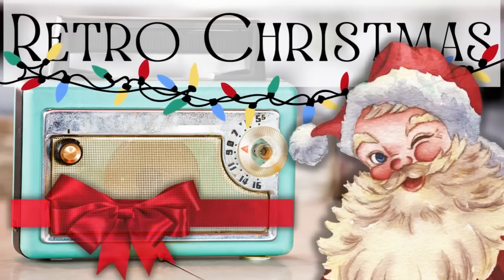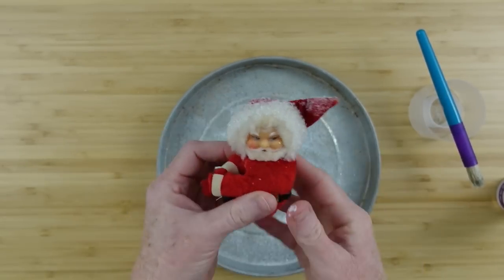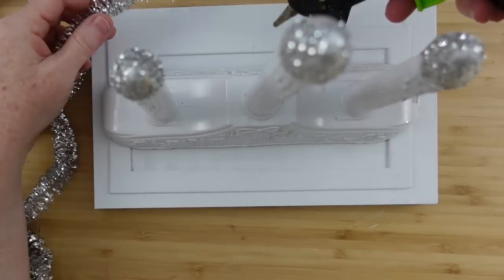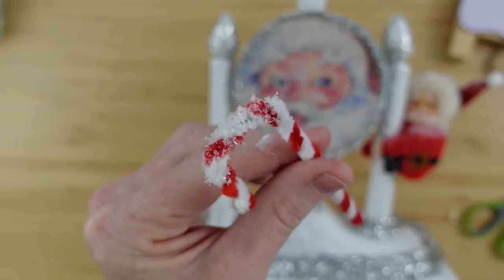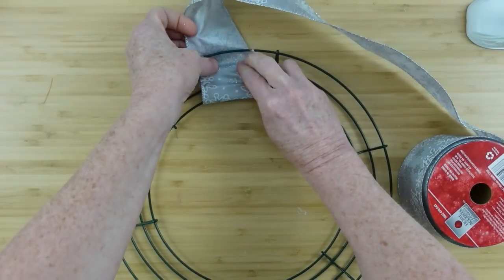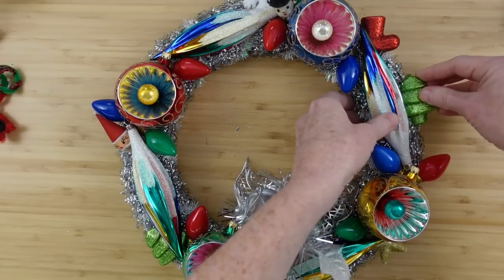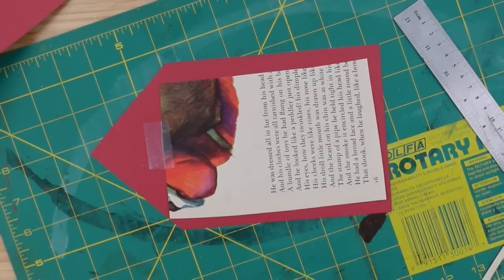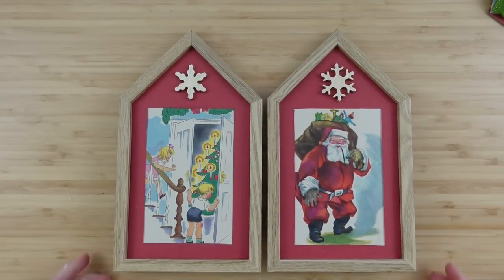3 RETRO CHRISTMAS DIYs That Will Take You Back To The 50s!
Today I am sharing 2 retro Christmas DIYs that will take you back to the 50s. These vintage inspired creations include a candelabra, mid century modern wreath and framed book artwork. I'd love to know what you think and if you would like to see more like this.

i!  I'm here to inspire you with craft/DIY tutorials and ideas to make your home comfy and joyful. Along the way, I will encourage  you to believe in yourself to think outside the box while building your creative spirit. I'm passionate about sharing joy through crafting/DIYs with you. If you like to thrift, Dollar Tree and discount shop for decor pieces for your home and if you enjoy handcrafting your own home decorations, you are at the right place! I post budget friendly content Mondays and Thursdays at 5pm CST in which I show you step by step how to make wreaths, florals, signs, tiered tray DIYs and so much more! If you like to binge videos, I have lots of playlists you can check out. There are mega videos too if you like to see similar content while relaxing in your down time.  I've had this channel since fall of 2020 and have loved getting to know my subscribers and viewers through chat in the comment section and live videos. I would LOVE for you to join this youtube channel family and learn to craft your little heart out! I look forward to getting to know you better.